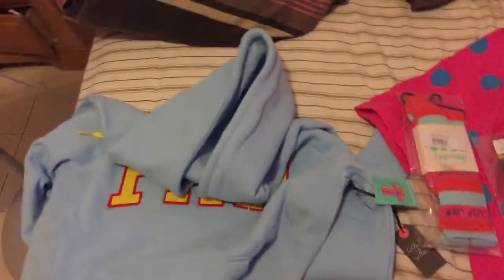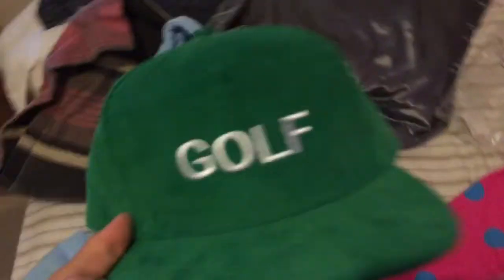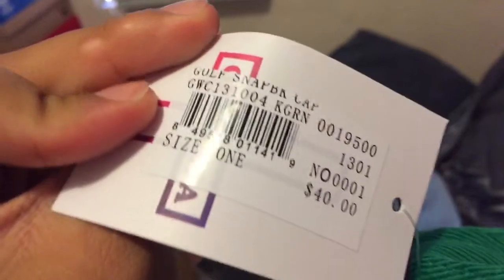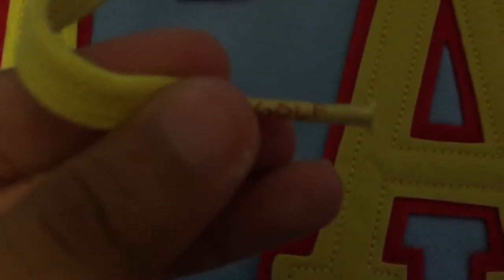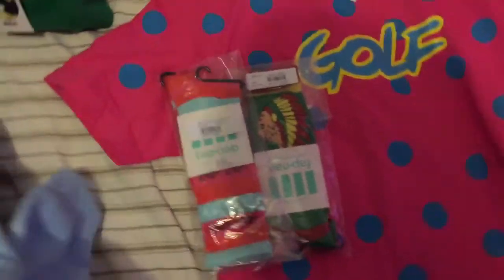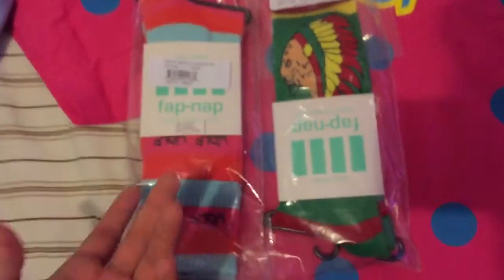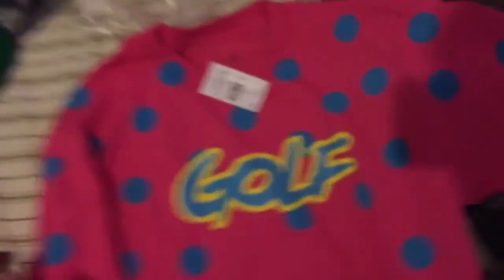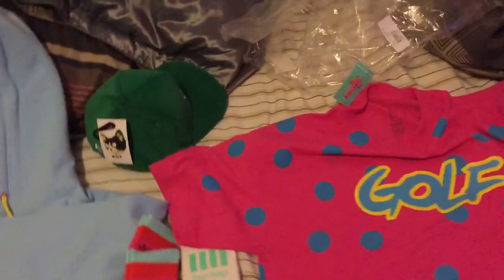GOLF WANG: Black Friday Pick Ups Haul Video!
Sick Pick ups.